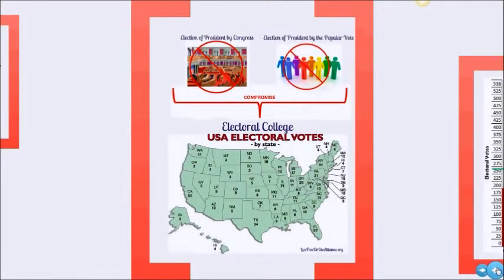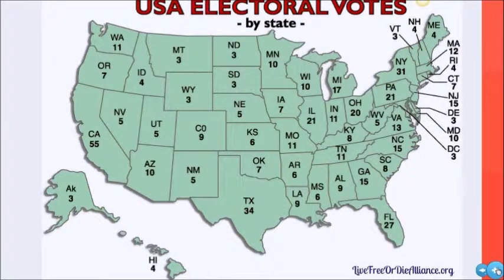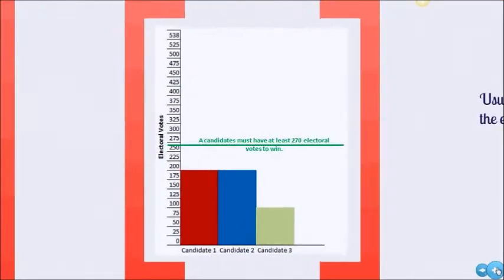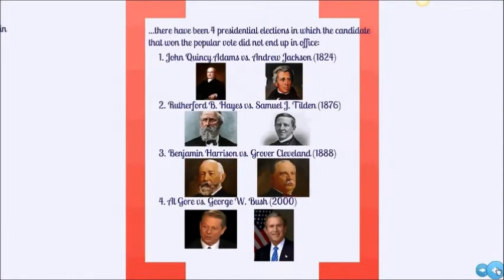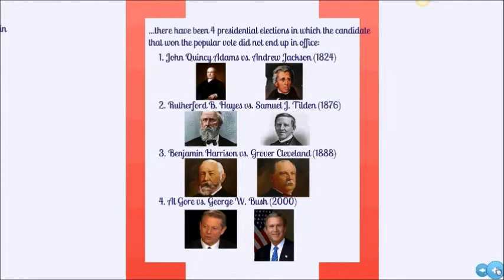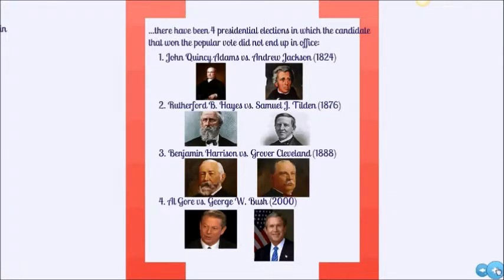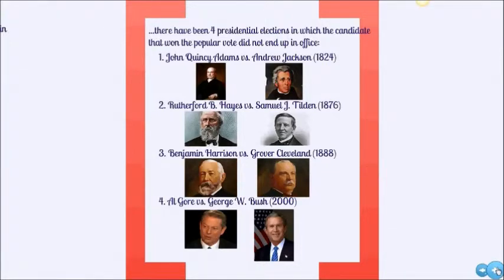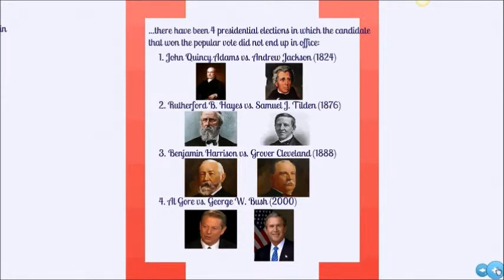The Electoral College